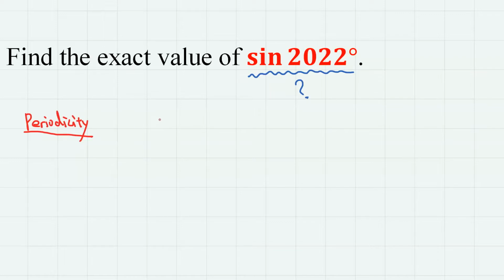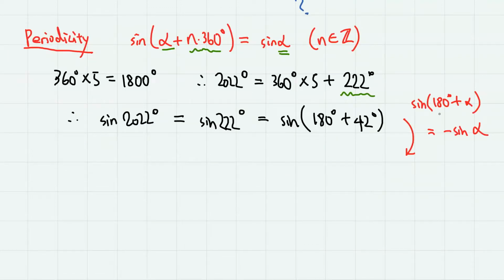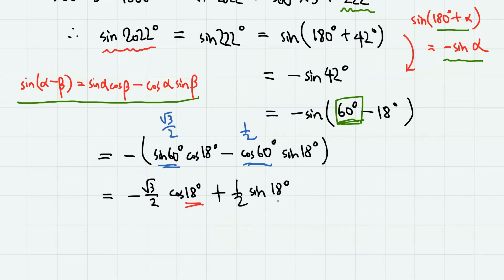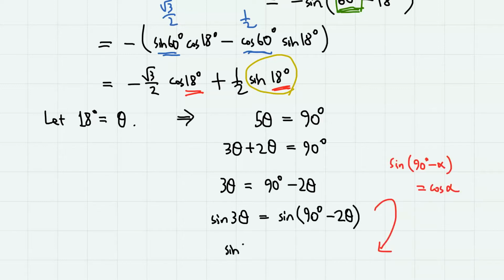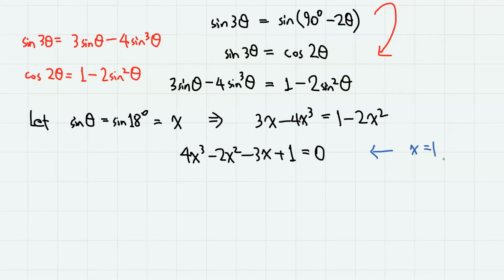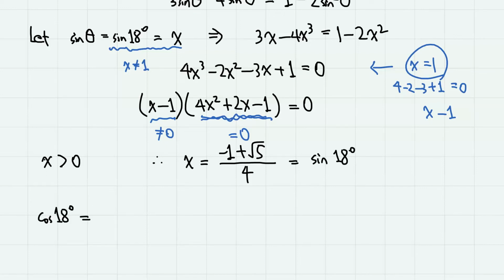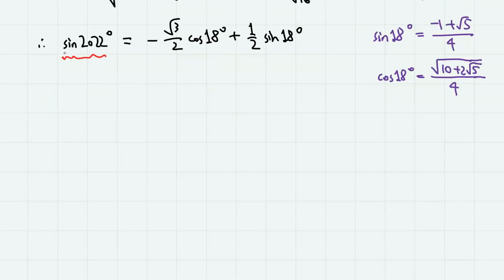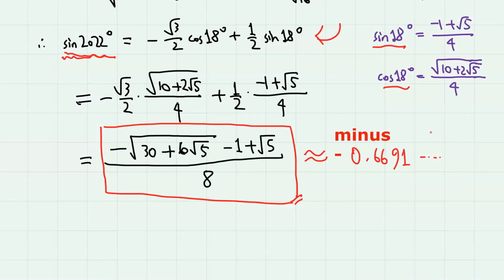The EXACT Value of sin2022° - We Can Find Like This!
Can we actually find the EXACT value of sin2022°?  Well, yes we can!  And I think this is more than just a joke problem, because in order to solve this problem, we have to utilize many important properties of trigonometric functions, including periodicity of 360°, properties related to 180°, angle addition formula, multiple angle formulas, and the method of obtaining the sine value of one very special angle!